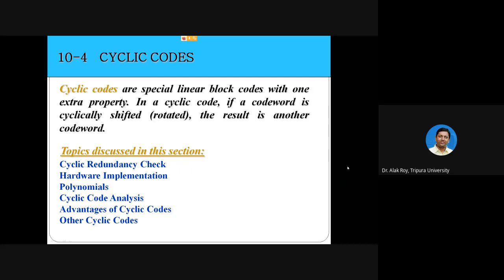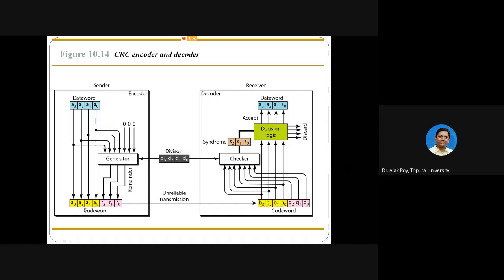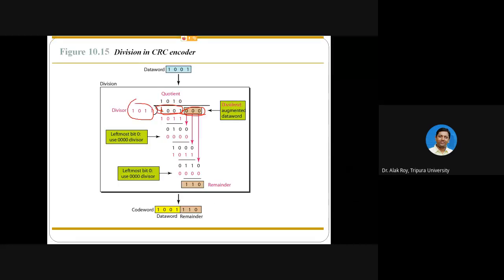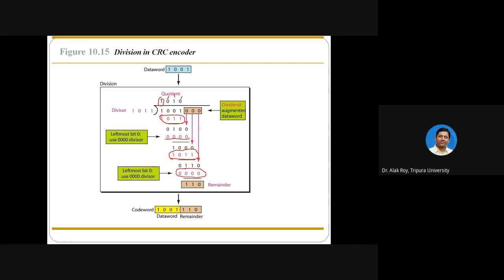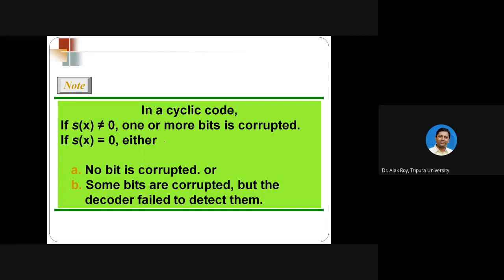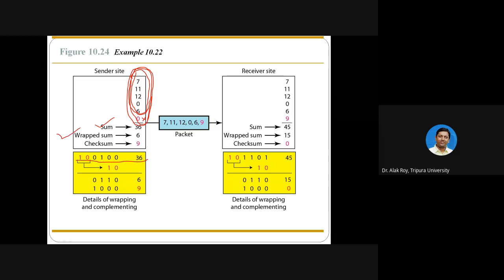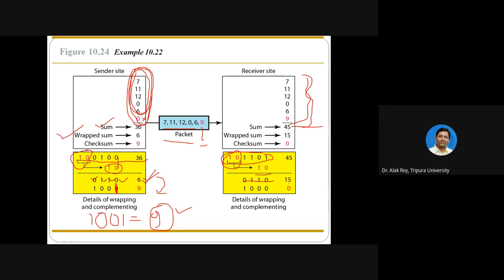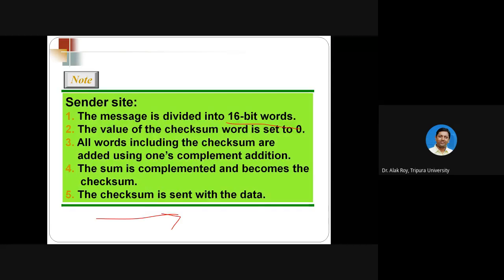Lecture 08. Error Detection and Correction: Part II (Data Link Layer): Cyclic Codes, Checksum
Lecture 08. Error Detection and Correction: Part II (Data Link Layer)
1) Cyclic Codes
2) Checksum